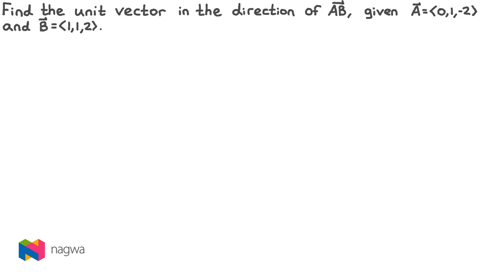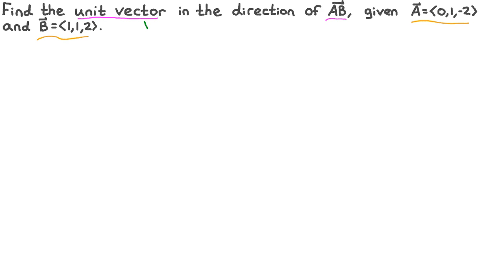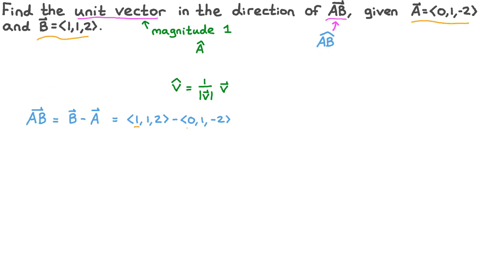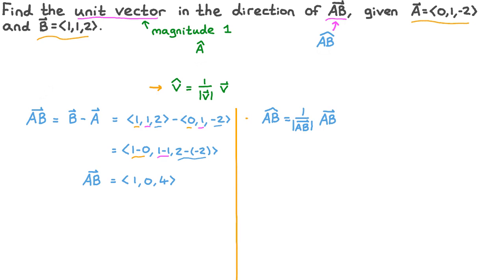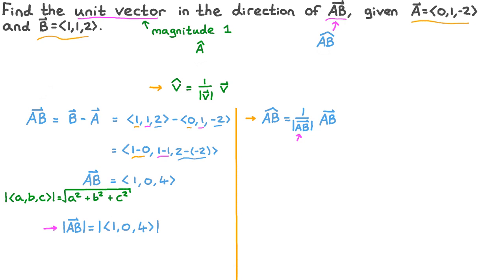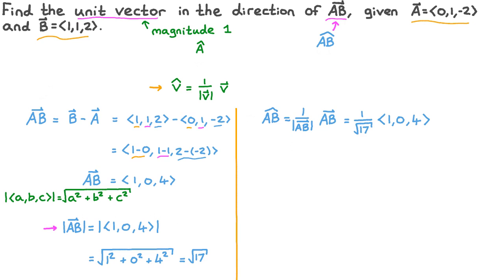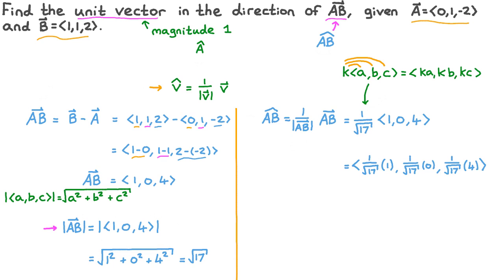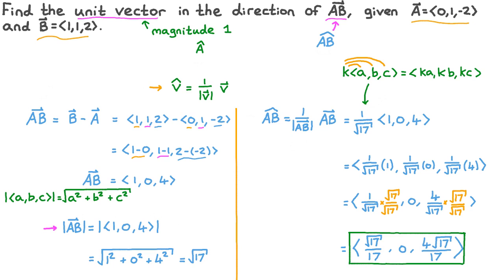Question Video Find the Unit Vector in the Direction of a Vector Defined by Two Points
Find the unit vector in the direction of 𝐀𝐁, given 𝐀 = ⟨0, 1, −2⟩ and 𝐁 = ⟨1, 1, 2⟩.